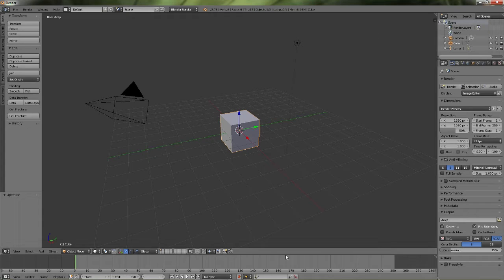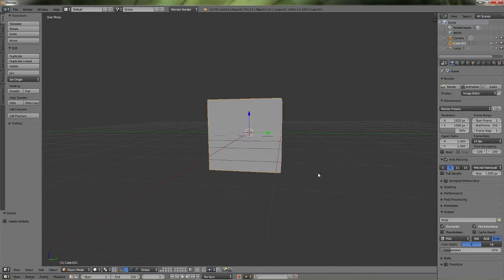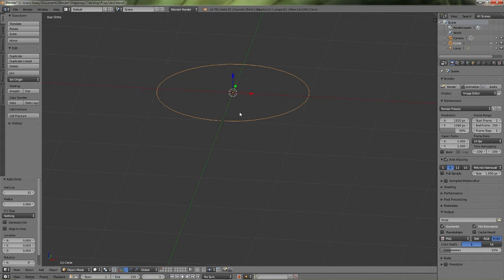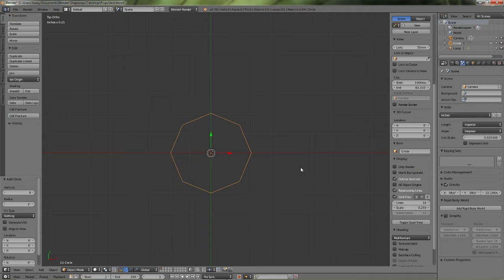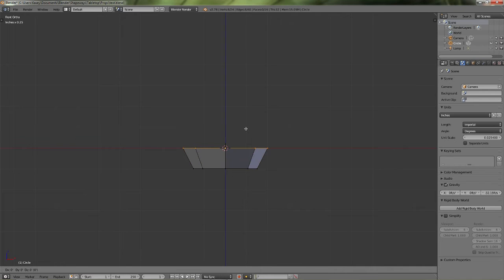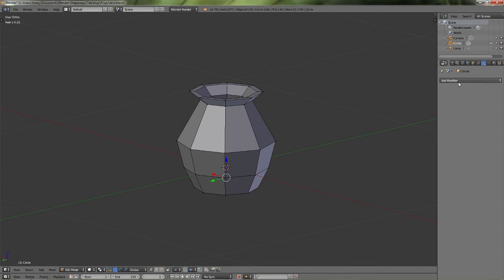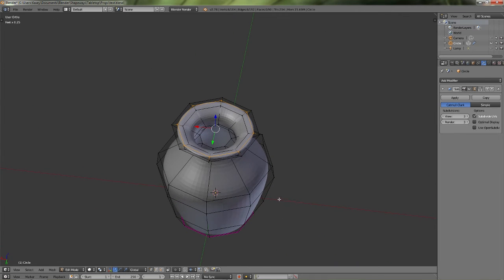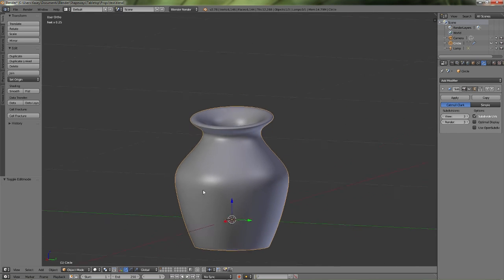Beginner Blender Tutorial for Modeling and 3D Printing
Kasey3DSparks.com

Shift + A = Add Mesh
S = Scale
R = Rotate
E = Extrude
Tab = In and out of edit mode
X = Delete
Space = search